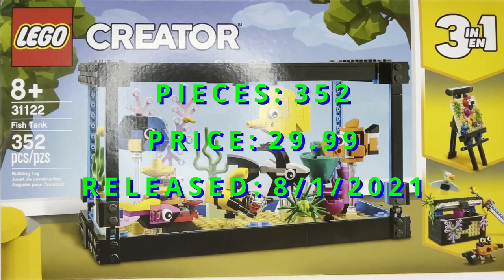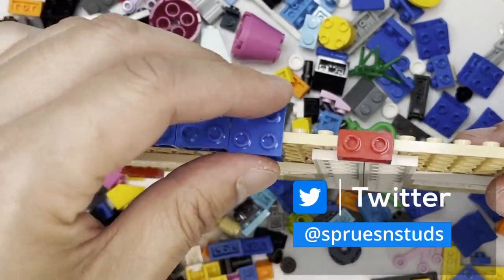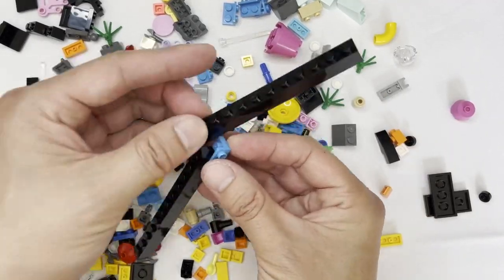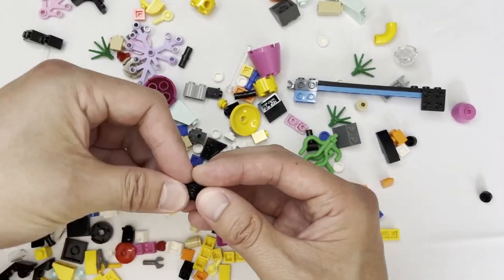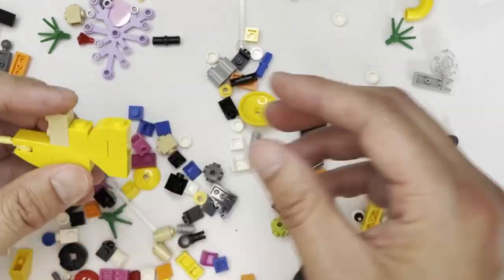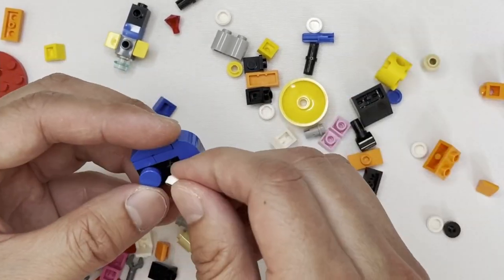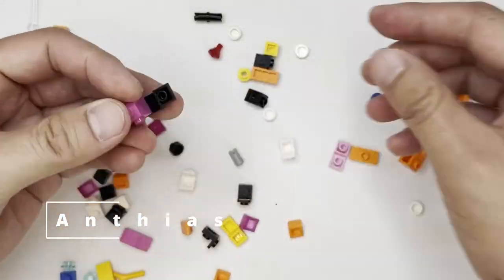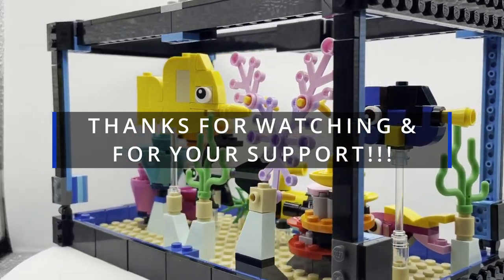Lego Creator 3 In 1 Fish Tank Part 1 Time Lapse Build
Hey there my Brick Family! Today we are going to be diving in the depths of the ocean and building the new Lego set: Fish Tank.